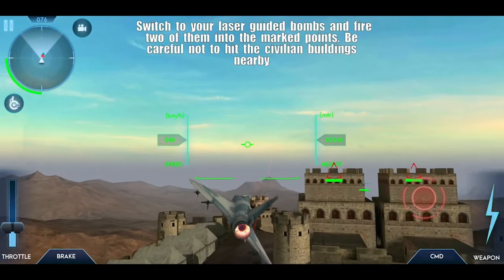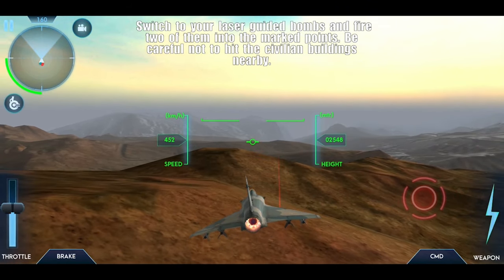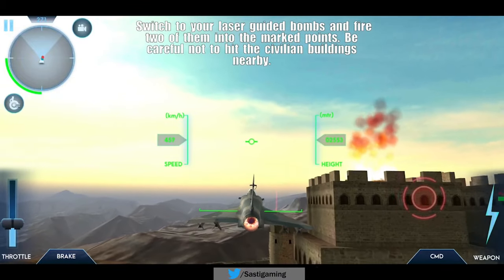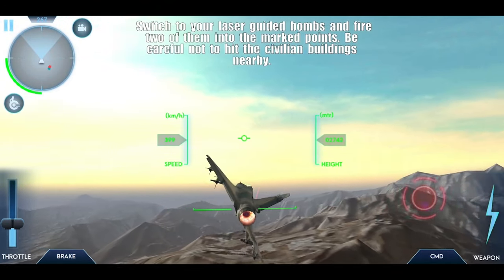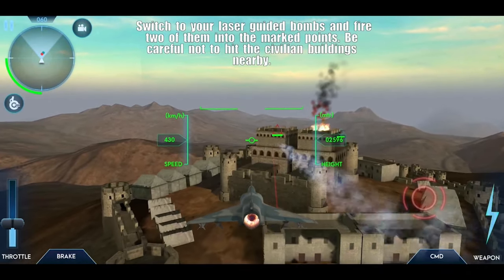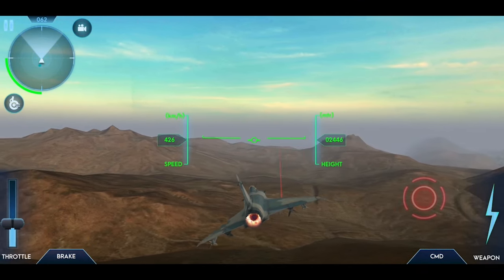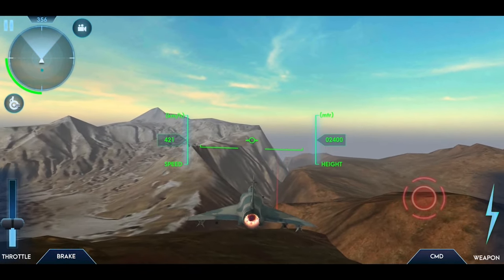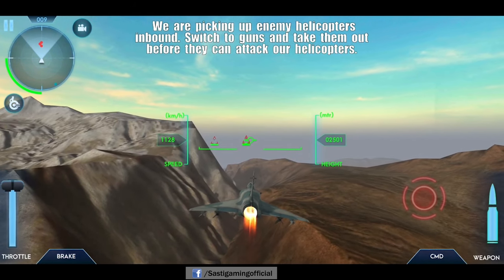Indian Air Force Game (IAF A Cut Above) iOS & Android- Gameplay ft Galaxy S10 Plus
Hello guys today we check out the recently released game on mobile platform by Indian Air Force name IAF A Cut Above which is released to motivate more youngsters to join the Indian Air Force or the Indian Defence Services. We ran the game on ultra settings on the Galaxy S10 Plus and got really engaged while playing the game, for starters the game has been polished very nicely as we were expecting much less from the developers at this stage but it worked out great. The video features the infamous Balakot Airstrike carried by Wing Commander Abhinandan Varthaman earlier in 2019.

Incase you want to download the game the links are below.